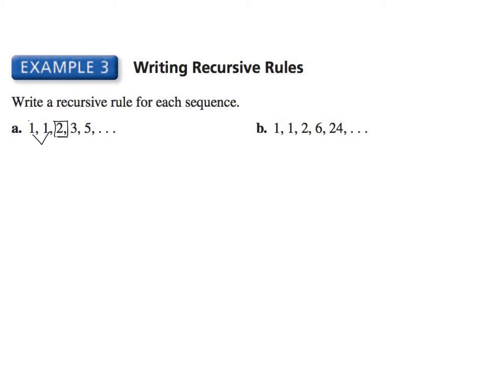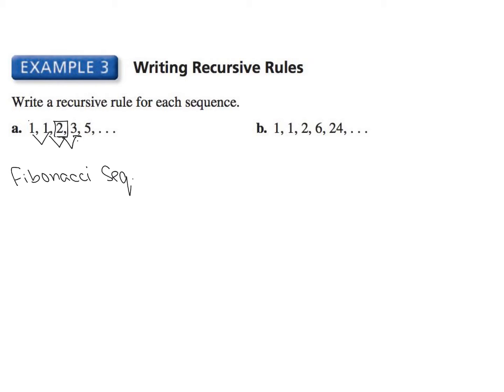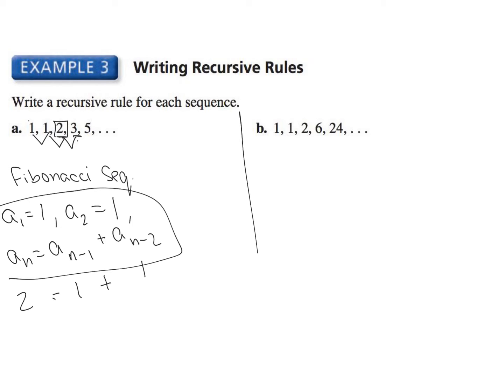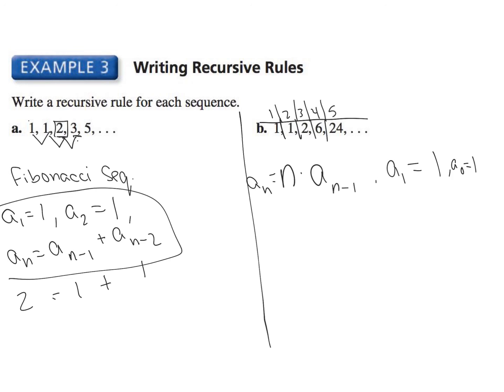7-5 M3] ex6